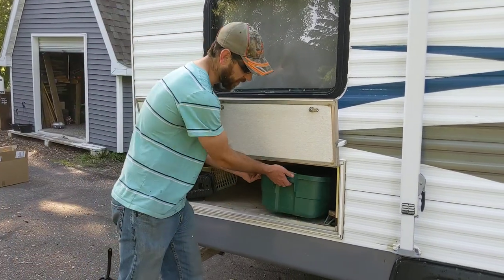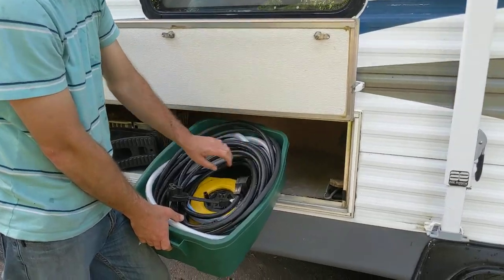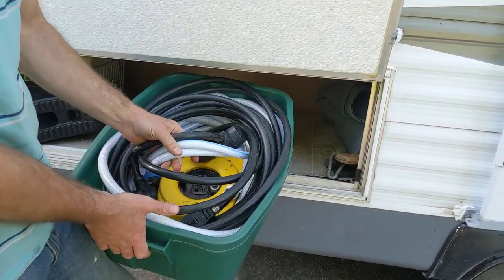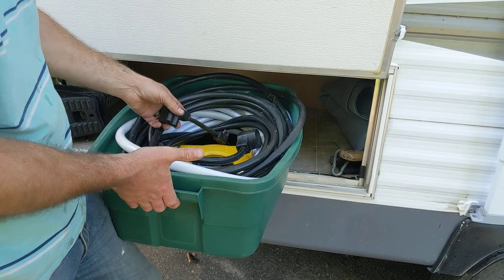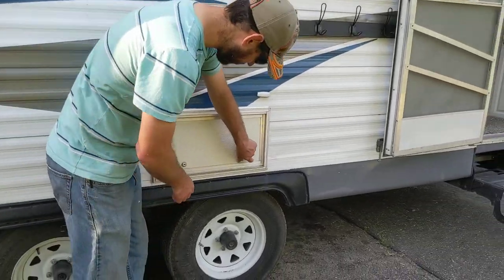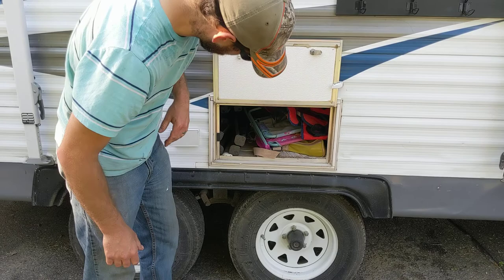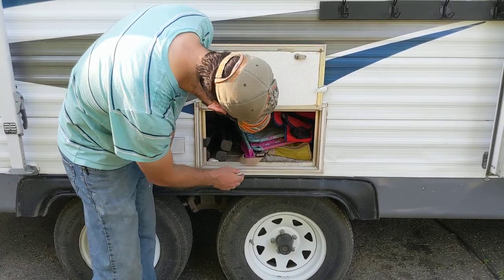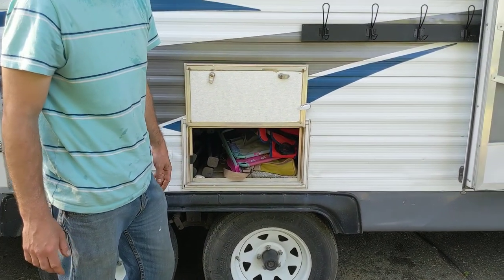Outside compartment supplies included - Fleetwood Pioneer Camper Rental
This is a video showing the supplies included in the outside compartments of the camper you rented through RV Share